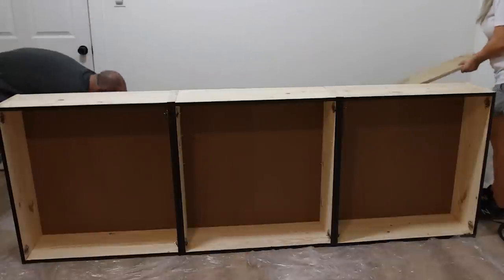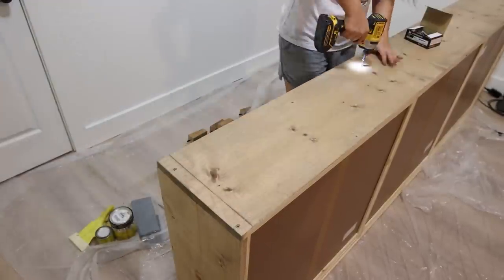IKEA Furniture Hack...Fake A High-End Look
IKEA Furniture DIY Decor Flip!

My Lip Crayon
My Nails
My Nail Glue
My Drill
Hex Head Drill Bits
Dewalt Drill Bits
Sand Paper
Weathered Oak Wood Stain
Special Walnut Wood Stain
Gold Finger Pulls
Wall Art
Eucalyptus Stems
Wood Legs

WRITE ME!